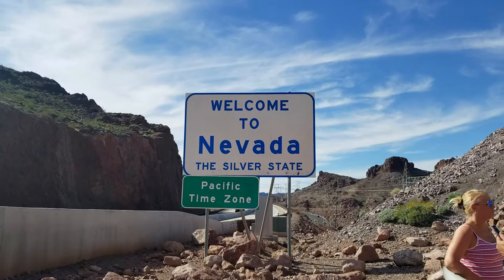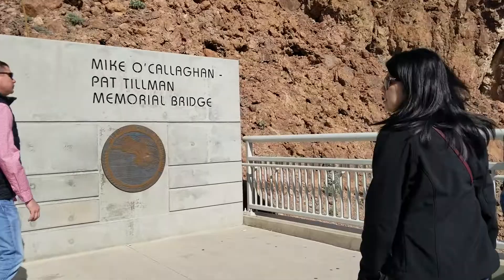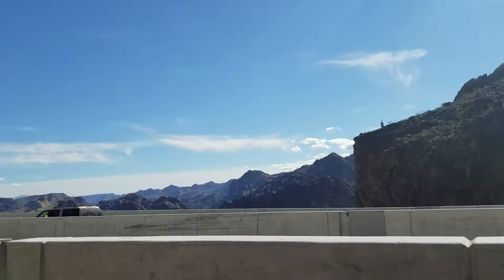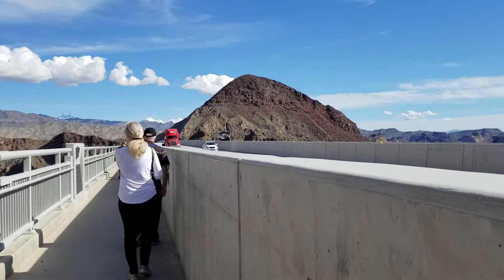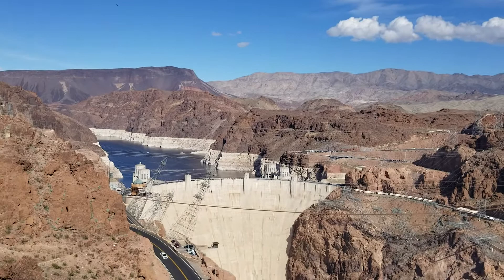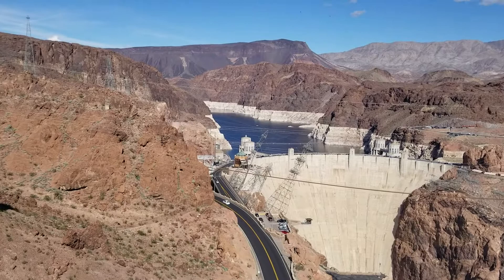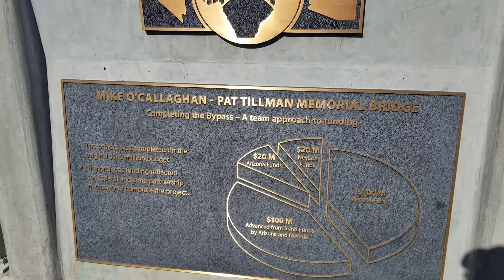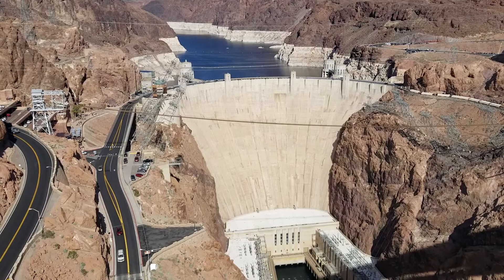O'Callaghan-Tillman Bridge & Hoover Dam!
An incredible bridge overlooking an incredible dam!  VegasEh SAVINGS TIP #3456 -it costs nothing to park at the bridge and walk on it to see the view! Park on the Arizona side of the Hoover Dam and walk downhill a few hundred metres and pay nothing! Park on the Nevada side pay ten bucks!?  That could buy you a Double-double, a Poutine and a couple.of TimBits back home eh!  Oh by the way you can feel the bridge vibrate when trucks race over it!  Eeek!  Checkout the views in this vlog!  VegasEh!